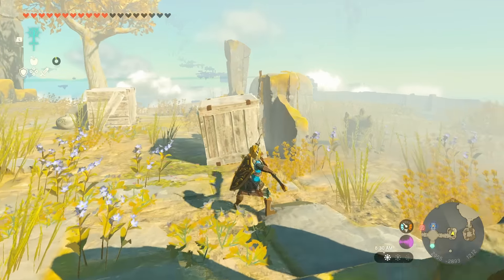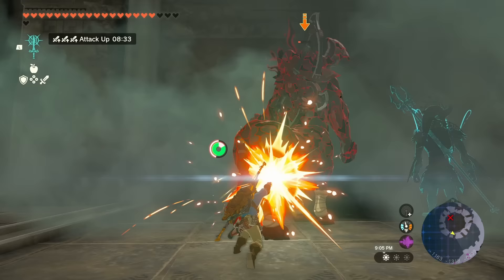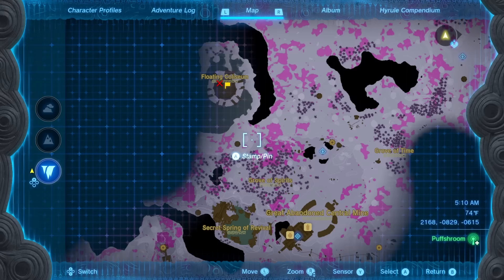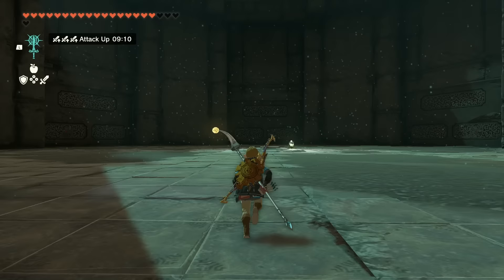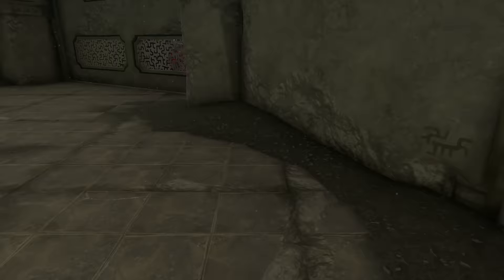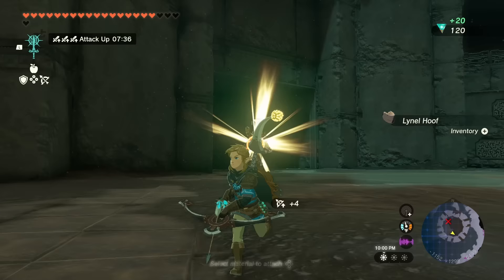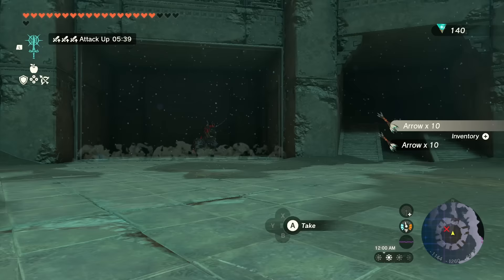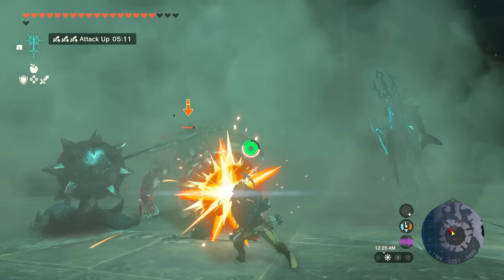The Easiest Fastest Way To Kill And Farm Lynels | Zelda: Tears of the Kingdom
This is the easiest way to farm Lynels or just to deal with them in general.